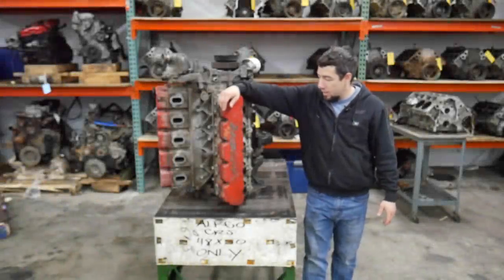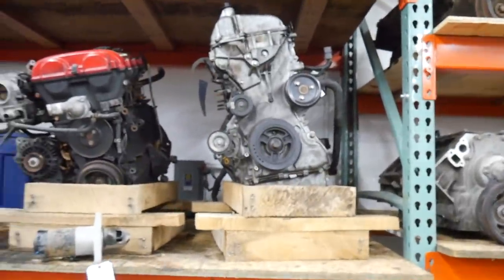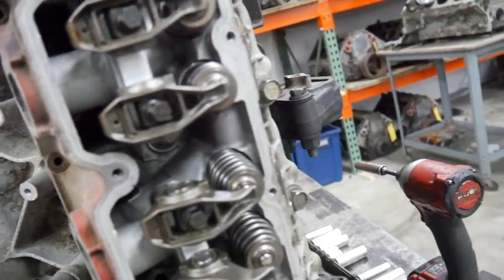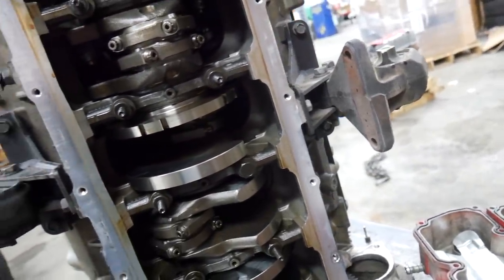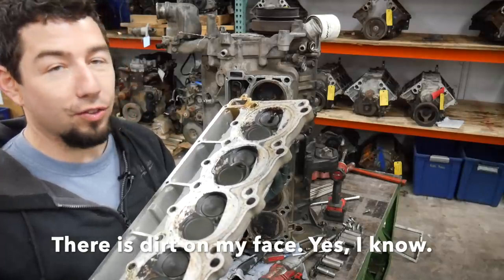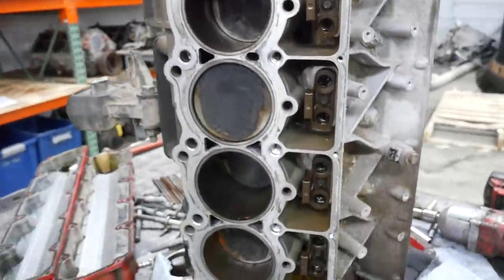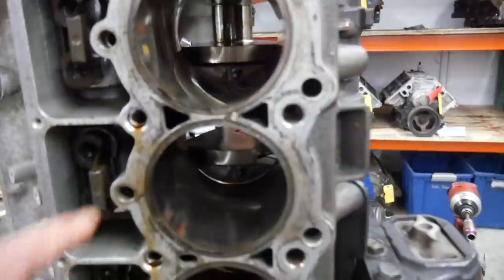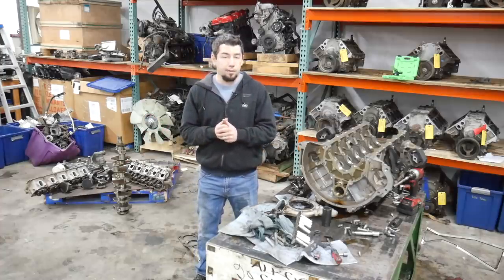TOTAL TEARDOWN! BLOWN UP Dodge Viper 8.3L V10 Engine, What Let Go?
Due to the overwhelming success of both my LS7 and 6.1L SRT8 bad engine tear downs, I've made a video taking part a 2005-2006 Dodge Viper 8.3L V10 Engine. This engine is actually out of an SRT10 ram, and was bought as a core with completely unknown issues.

Edit: the chrysler comment was in response to people saying I hate Chrysler engines in my other videos. I don’t, all cars can be trash if you tread them as such!

I hope you enjoy the video and process. This is a regular part of our business and I feel like others would enjoy it!

 -Eric